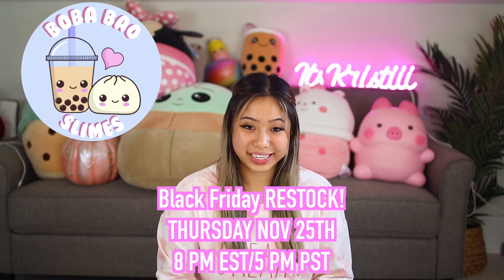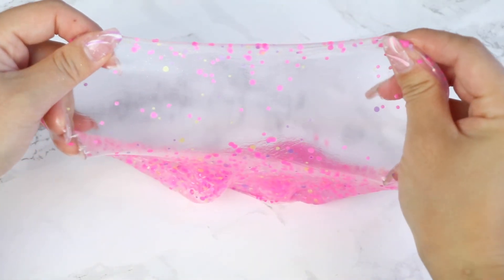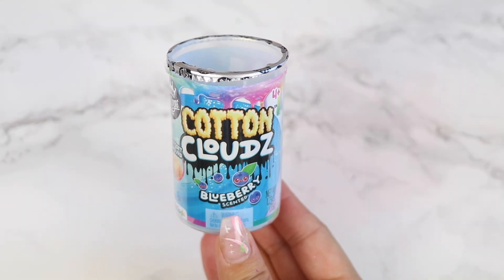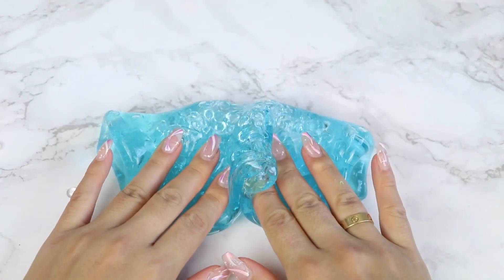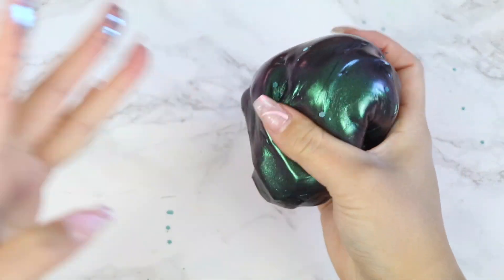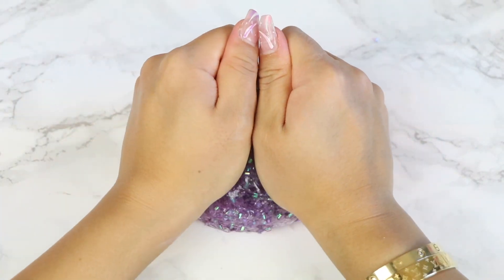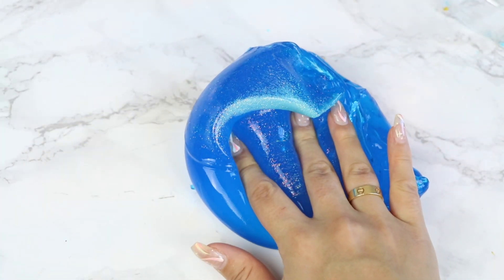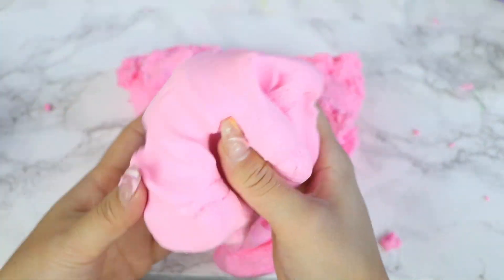NEW Target Slime VS Amazon Slime VS Walmart Slime!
❀ KSQUAD! Today I am back with ANOTHER store bought slime review! We are reviewing new slimes from Target, Amazon & Walmart!

❀ BLACK FRIDAY RESTOCK is Thursday Nov 25th 8 PM EST! Details coming soon!!➜

❀ Want $100 in free delivery credit on Postmates?!➜ Use code "FBPG1Z"

itsKristiii
SAVE SOME MONEY!!
❀ Get $7 off your Uber Eats order➜ eats-kristit1400ui